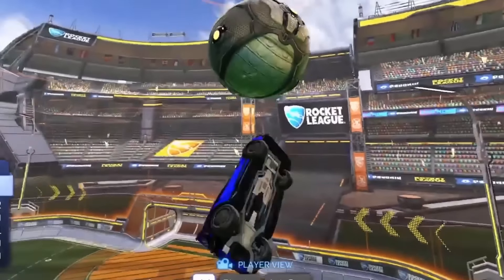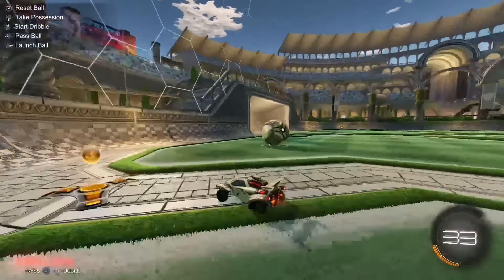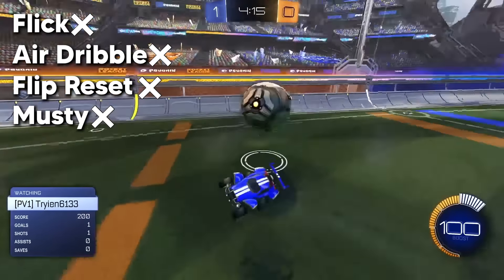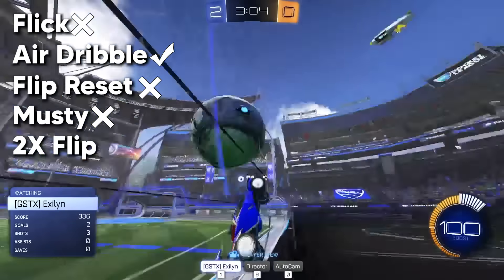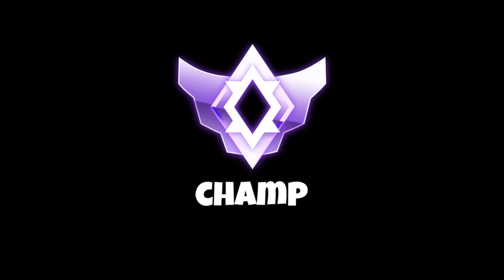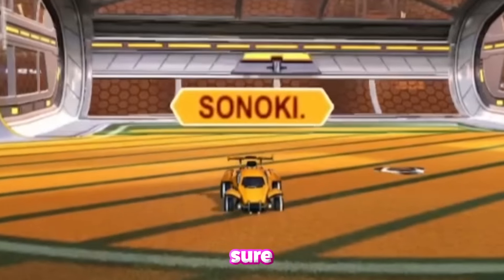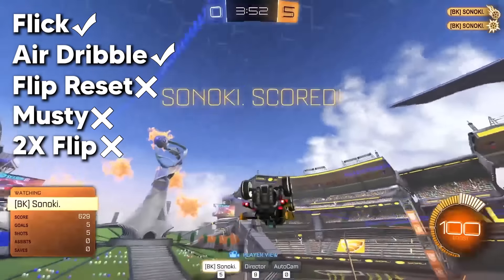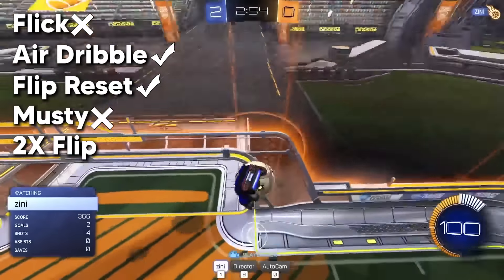I Asked Every Rank To Air Dribble: Which is the best?